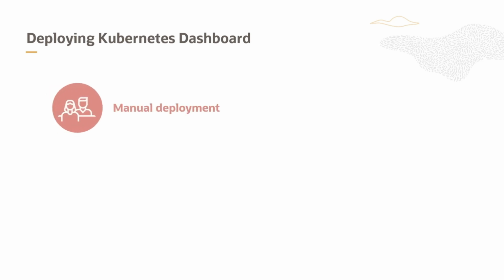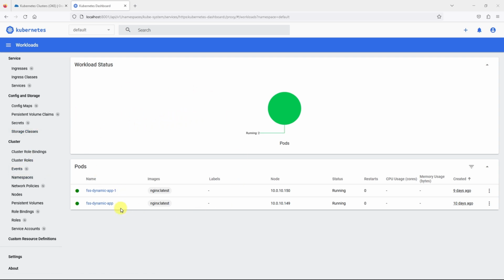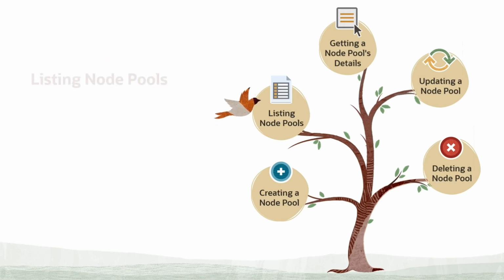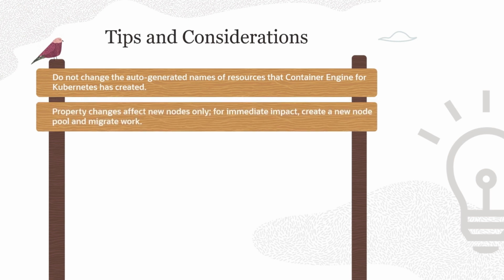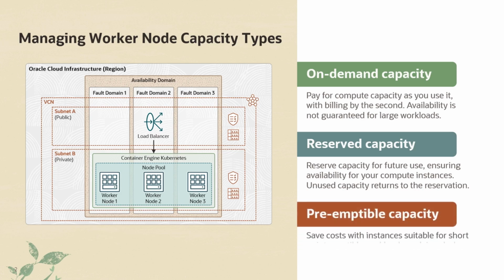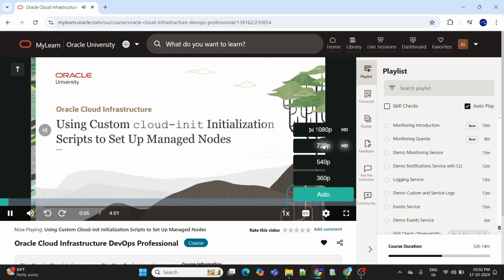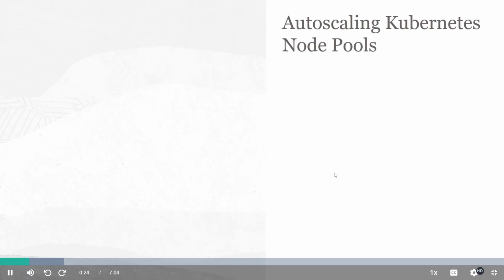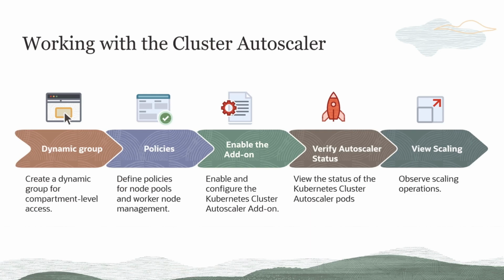16 DevOps Key and Secrets Management,